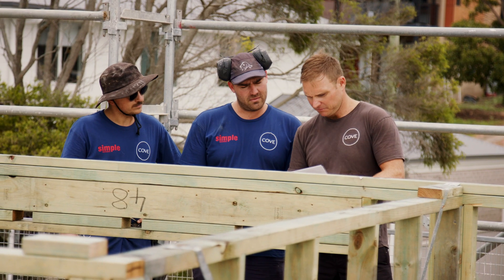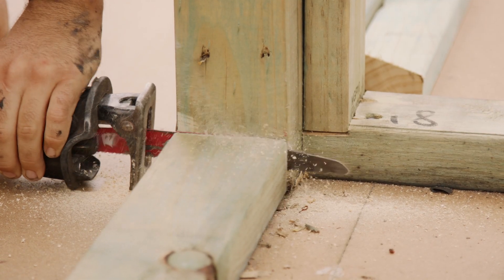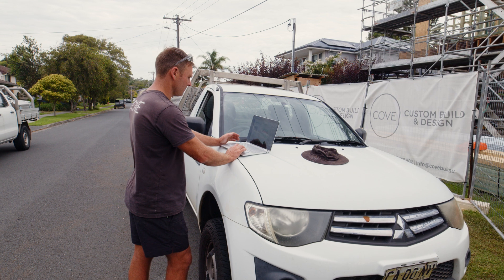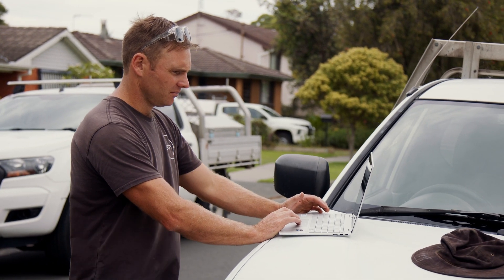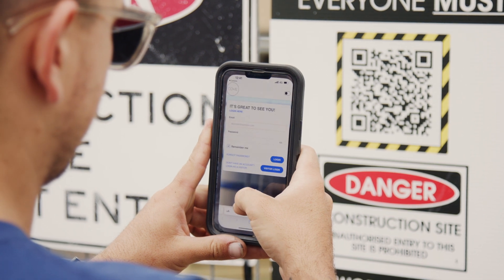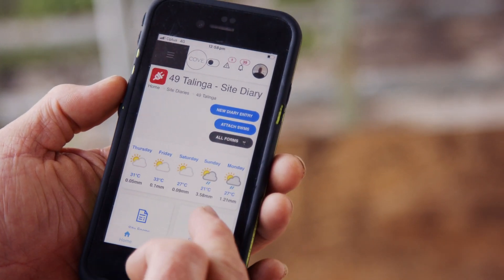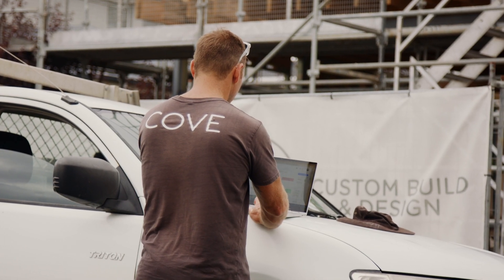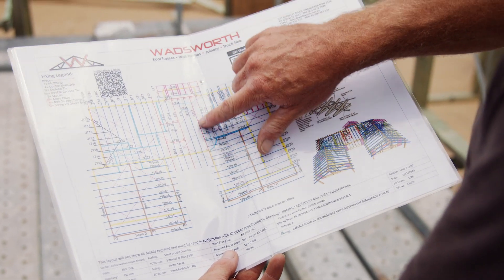Cove Custom Build & Design | Worx Safety Management Software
Discover how Cove Custom Build & Design seamlessly integrated Worx Safety Management Software into their sustainable custom building and design company.

Delve into their smooth transition to digitising their safety inductions, effectively managing employees and contractors, and keeping an up-to-date asset register. Explore how they maintain digital safe work method statements (SWMS) to ensure compliance with Workplace Health and Safety (WHS) legislation standards in the building and construction industry for both their staff and subcontractors.